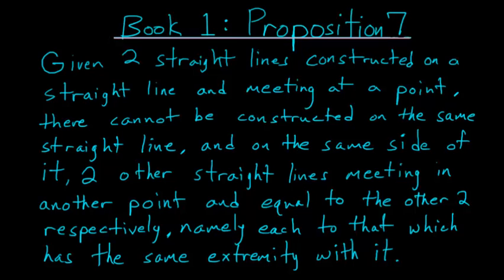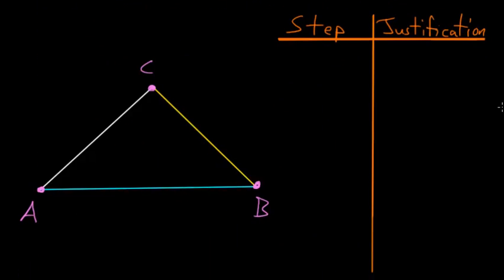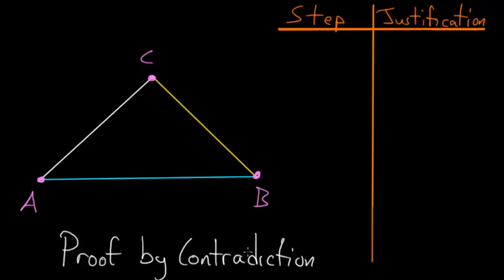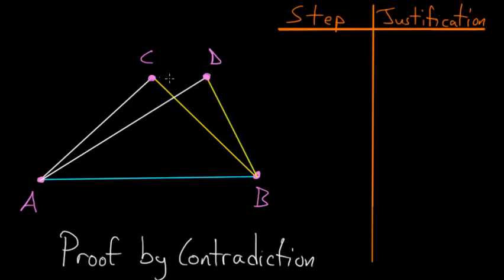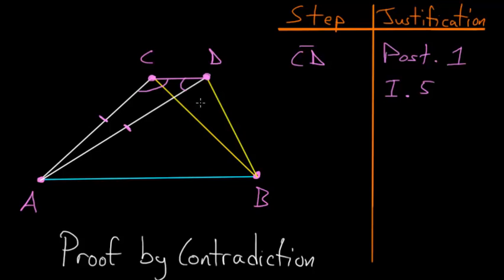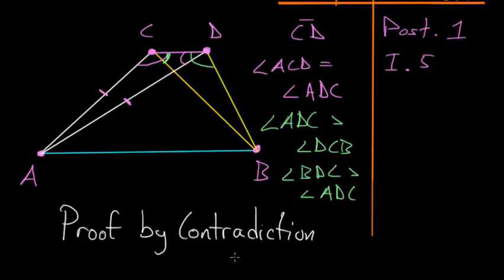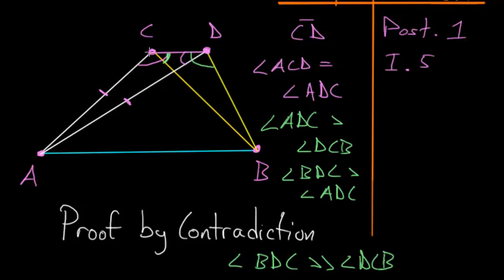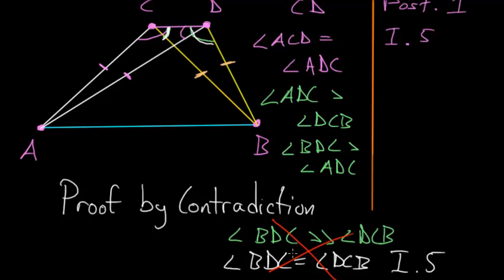Euclid's Elements Book 1: Proposition 7, Side Side Side Theorem 1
This is the seventh proposition in Euclid's first book of The Elements. This proof focuses on the basic idea of the Side Side Side (S.S.S.) theorem.